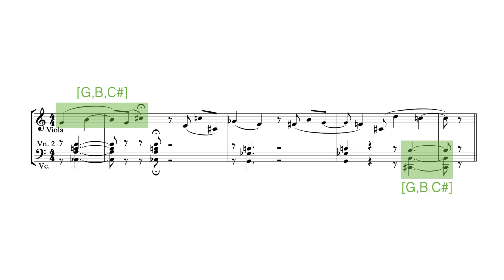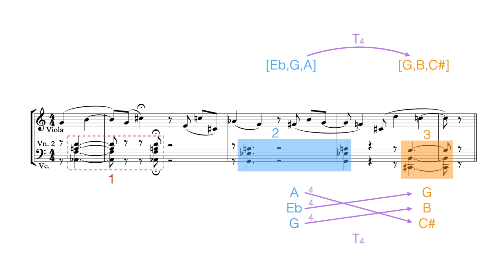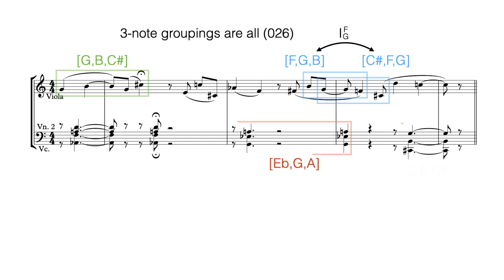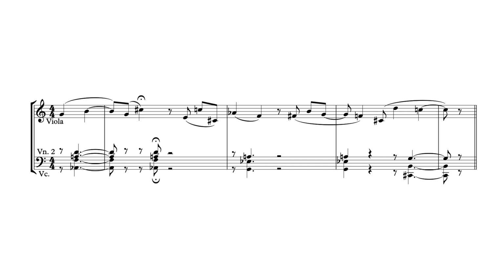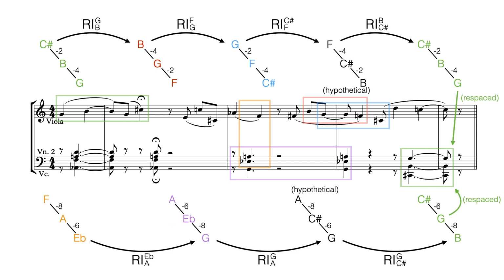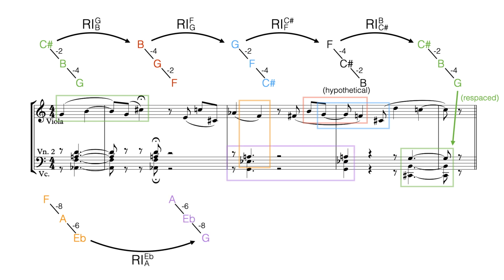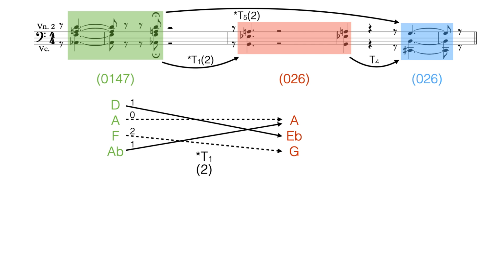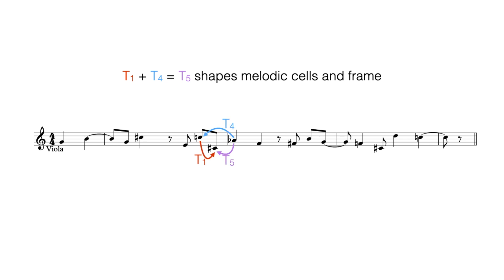2 Webern Op 5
2 Anton Webern, Movements for String Quartet, Op. 5, No. 2 (1909)